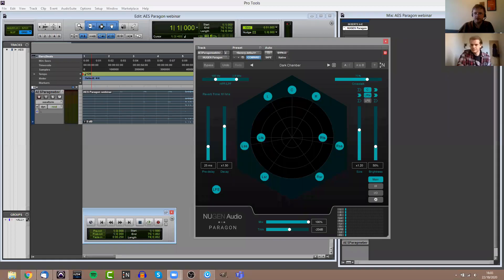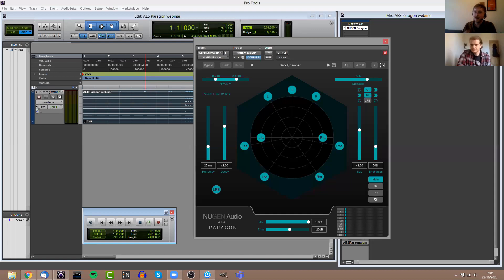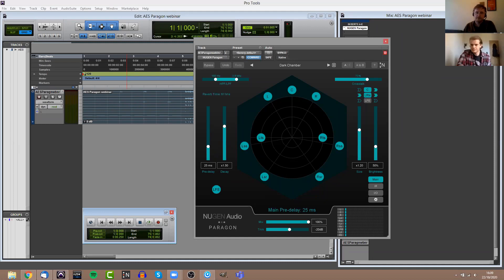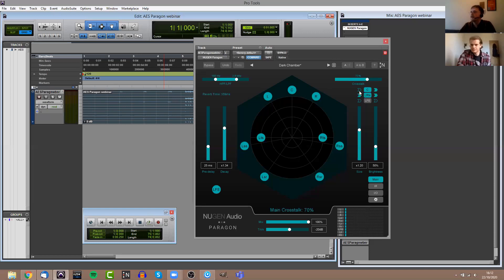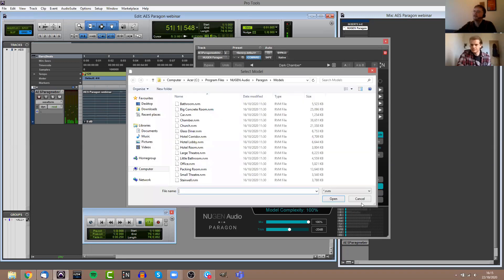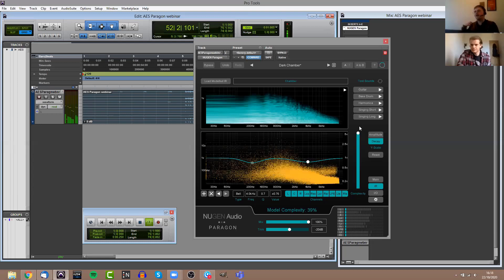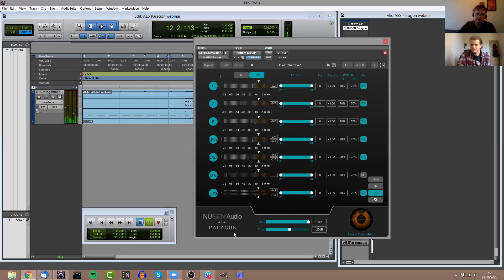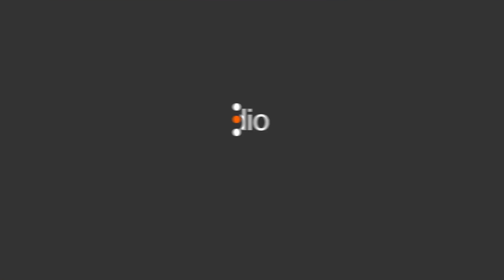Paragon webinar @ AES 2020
NUGEN Audio Product Specialist hosts a deep dive Paragon webinar, as part of the AES Fall 2020 Convention.

As an effort to make our content more accessible, English caption is included in this video and YouTube’s auto generated translation is available in multiple languages. You can access this by turning on the subtitles, clicking ‘Settings’ and going ‘Subtitles/CC’ then ‘Auto-translate’ and your preferred language.